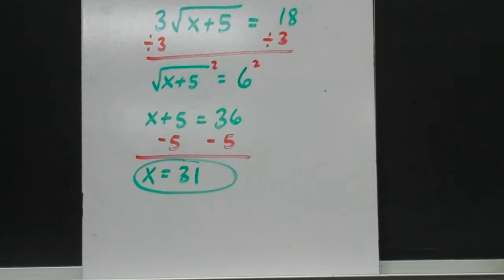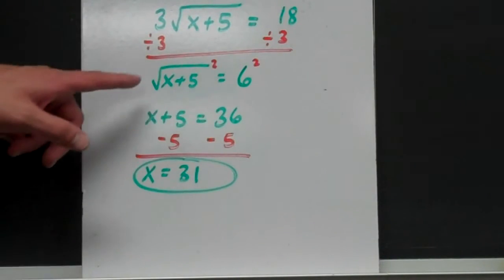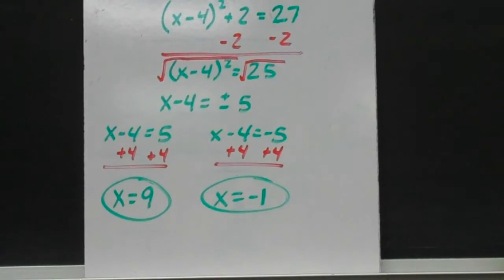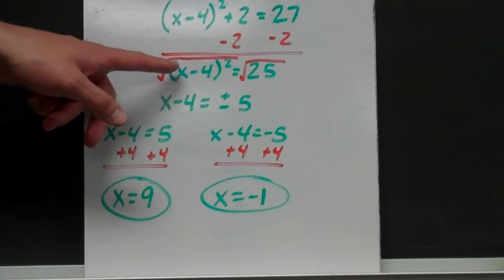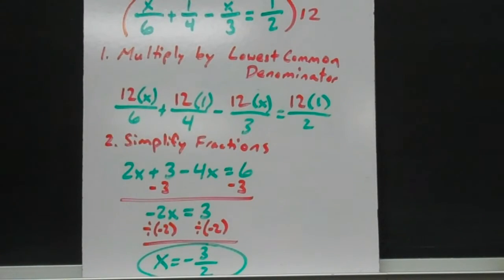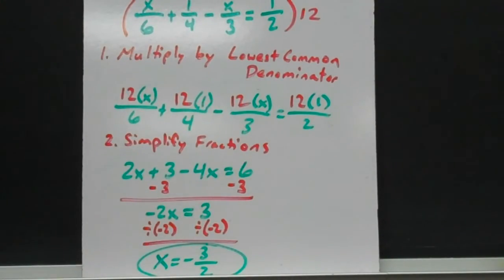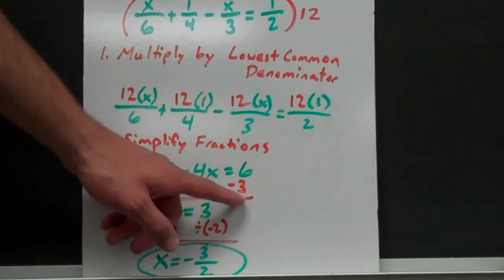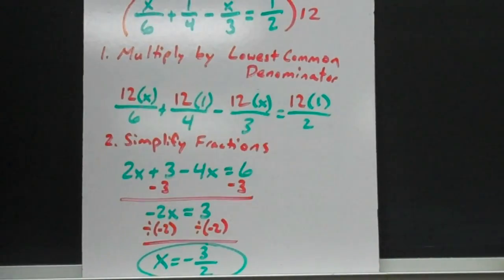Solving a Variety of One Variable Equations